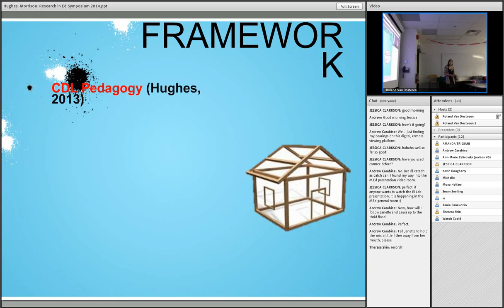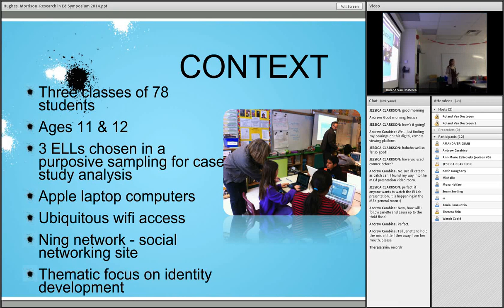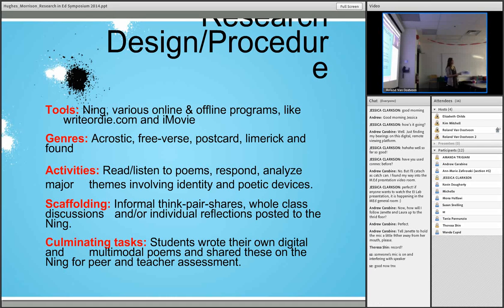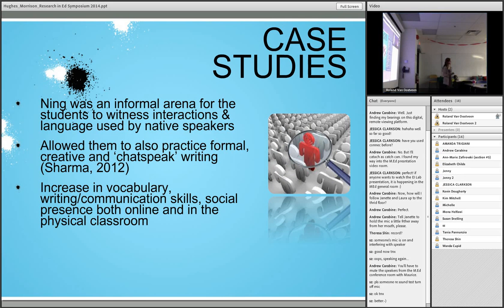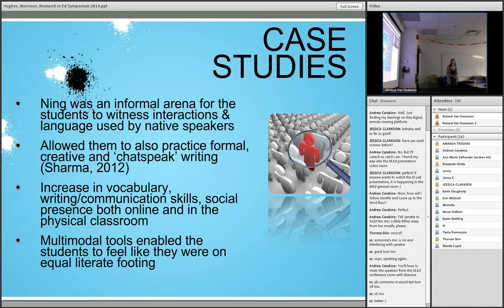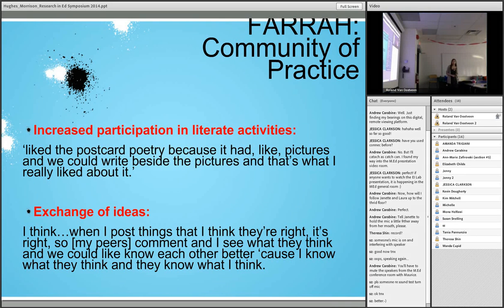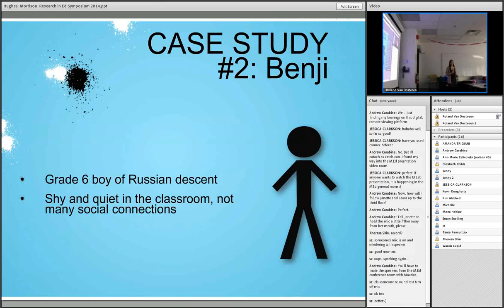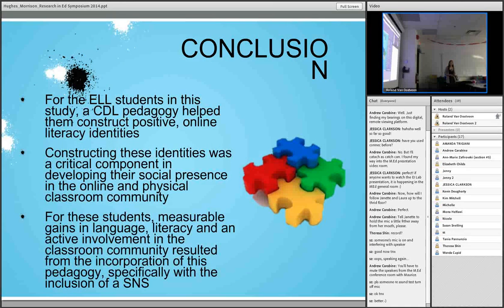UOIT Faculty of Education Research Symposium 2014: Digital literacies Pedagogy ELL (Hughes_Morrson)